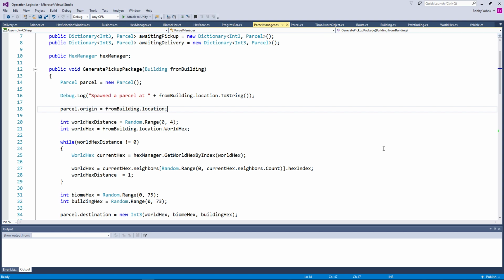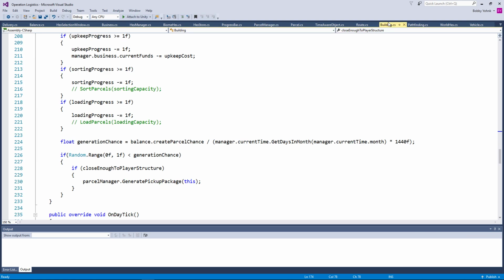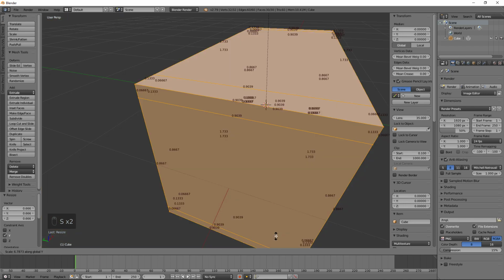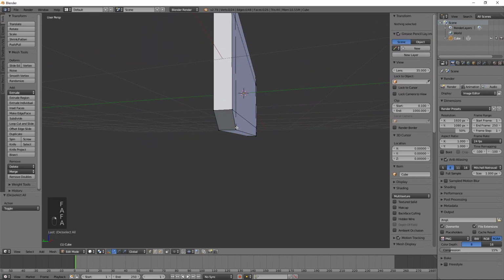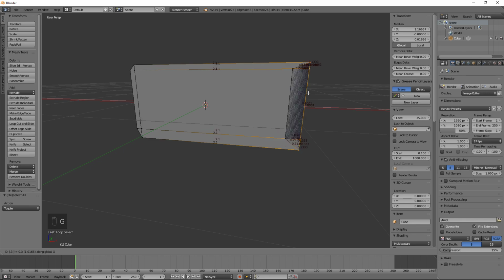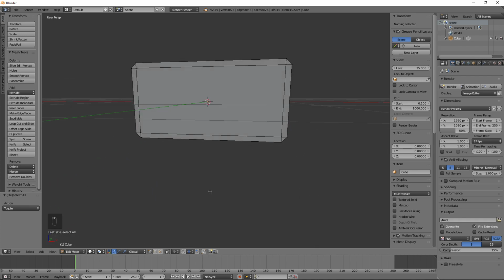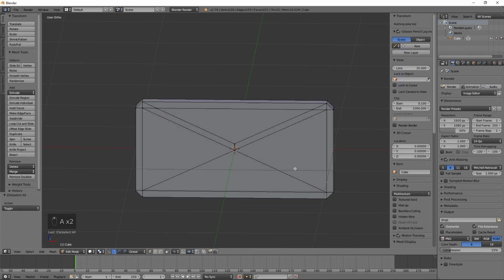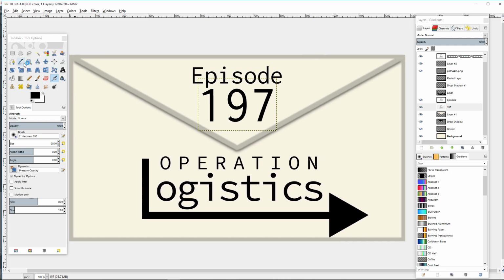Operation Logistics | Episode 198